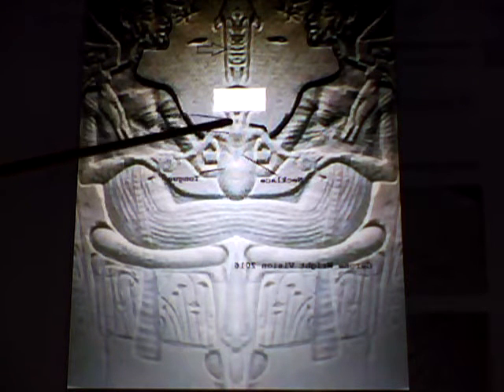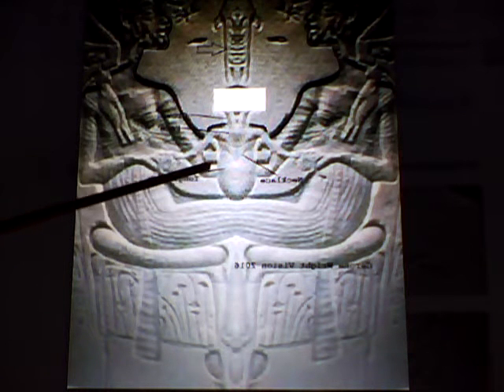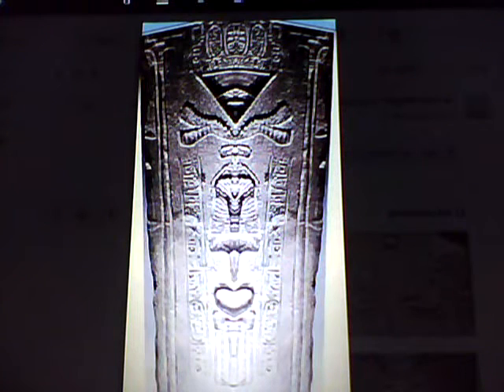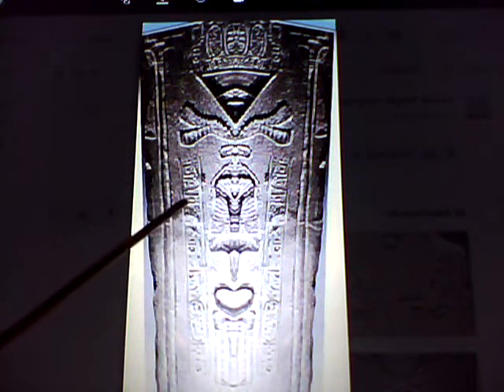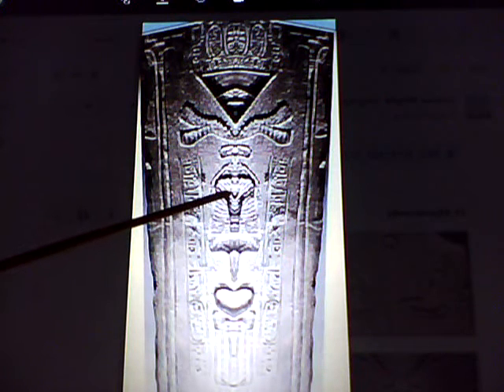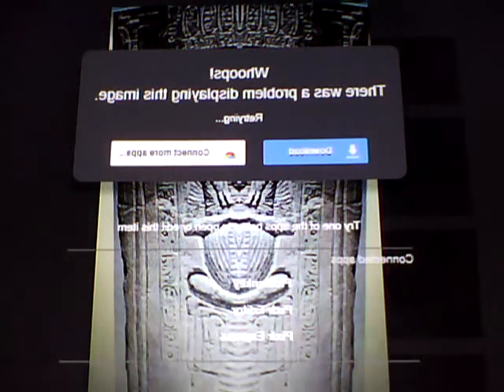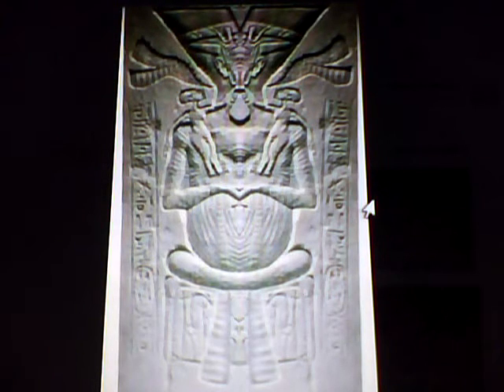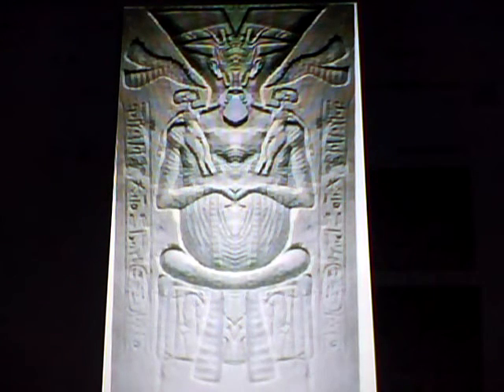1300 BC Egyptian Motion Pictures Discovered By Gerone Wright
Our reptilian ancestors had built in motion picture capabilities and visions. Unbeknown our worlds experts is the fact that all our world ancient carvings and sculptures contain portals, in which properly opened will display motion pictures into the past. The information contained therein direct relate to ancient bloodlines and genetic manipulation. Following this video I will be releasing videos relating to many ancient through to current carvings which are uncanny on face, however, when dimensionally opened make for perfect clear sense. Gerone Wright